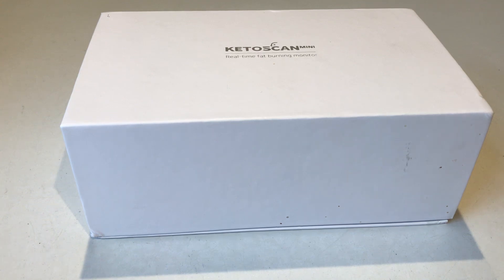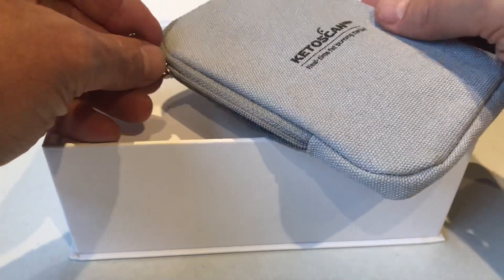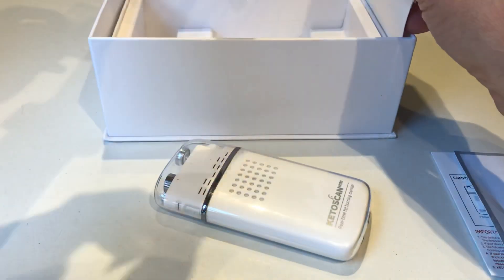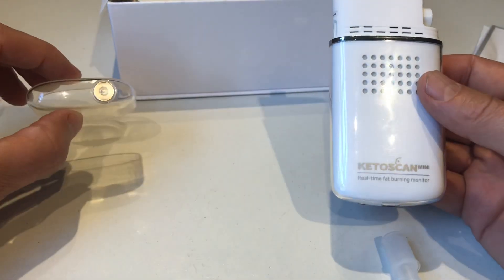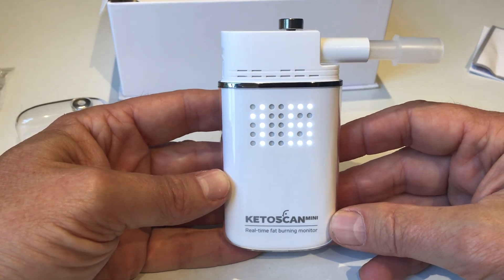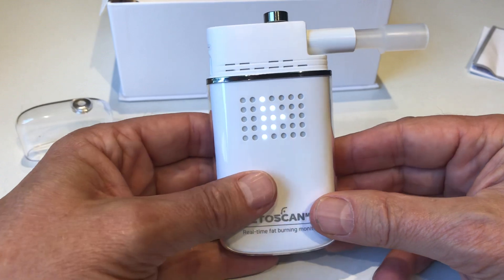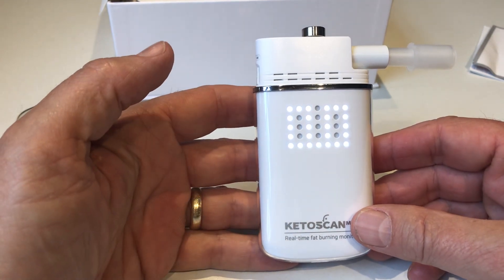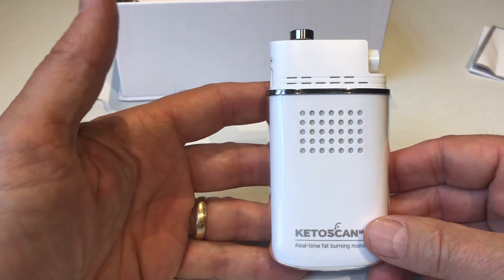ketoscan breath ketone meter for ketosis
The new ketoscan breath ketone meter

We also have a really good free blood ketone meter offers here if you wish to measure blood ketone levels